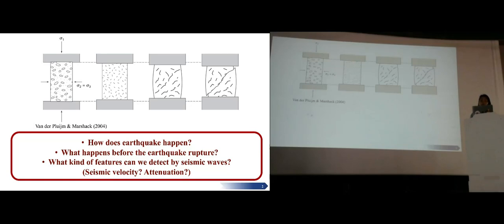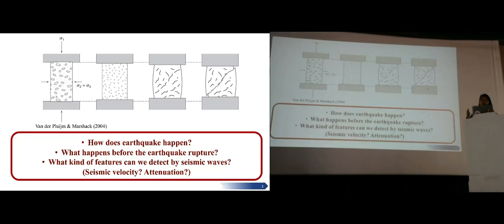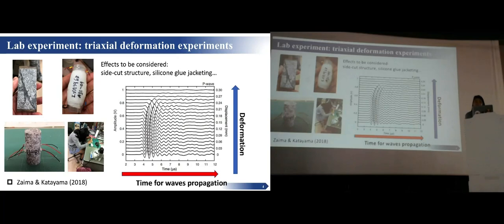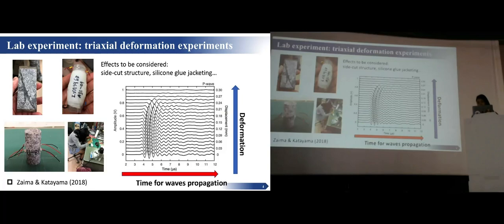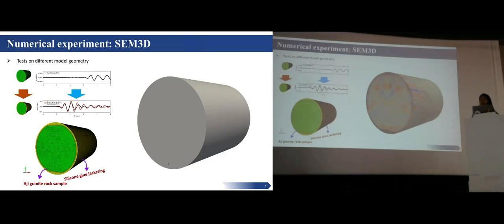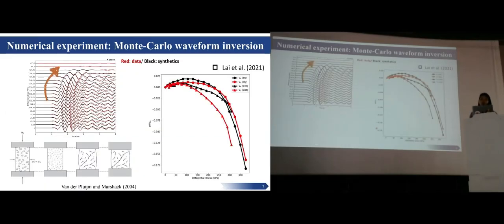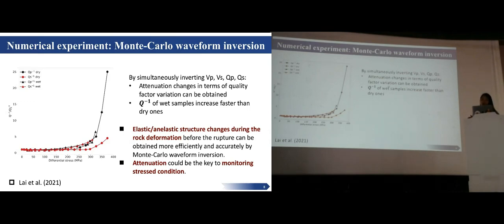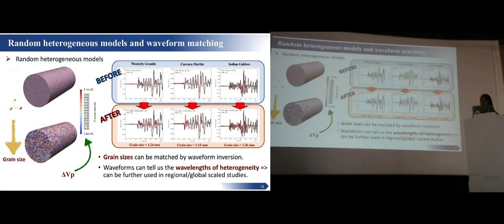Ssu-Ting Lai - Time-lapse rock deformation monitoring using waveform inversion.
Ssu-Ting Lai, from the Paris Cité University, discusses a study involving full waveforms to map weakening processes and structure changes during rock deformation.